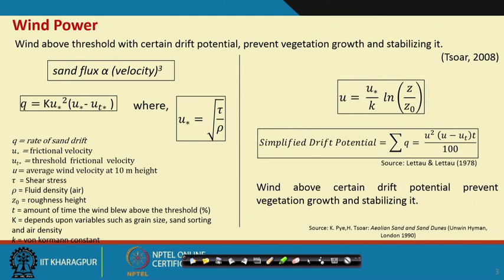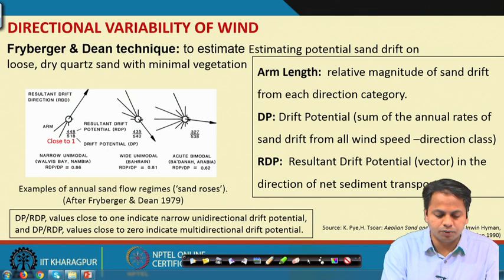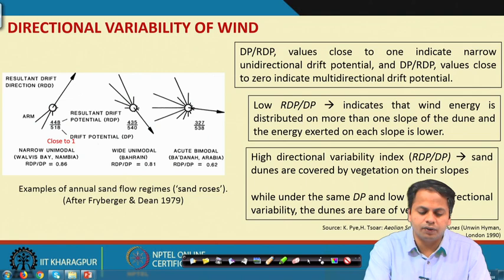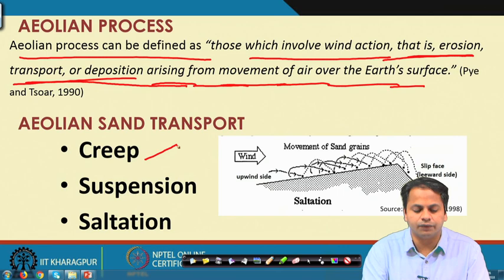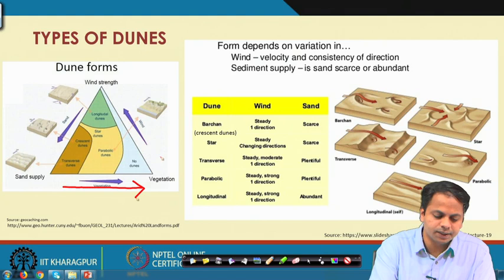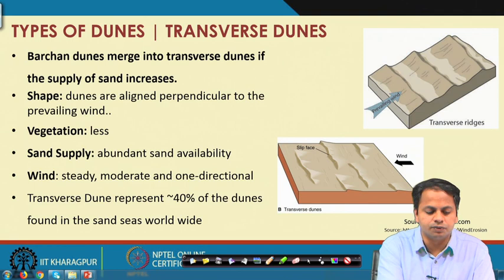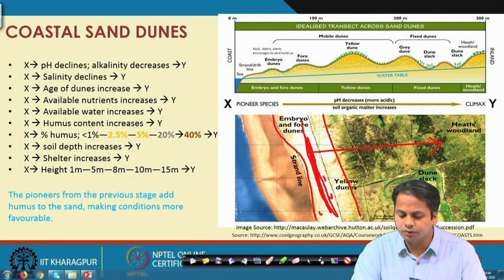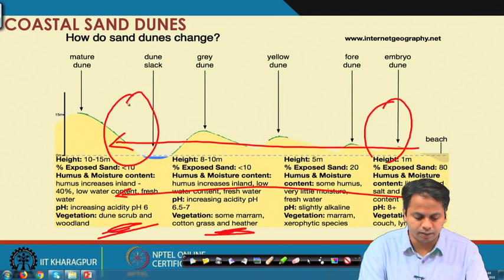Lecture 51: Formation of Sand Dunes